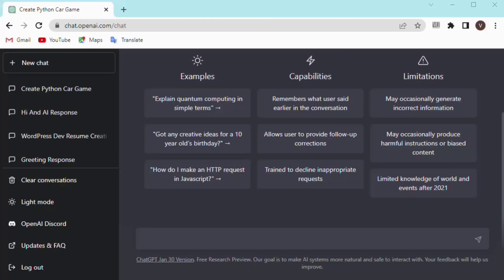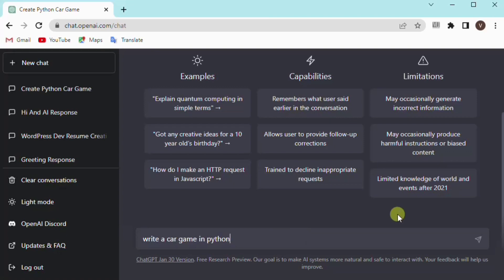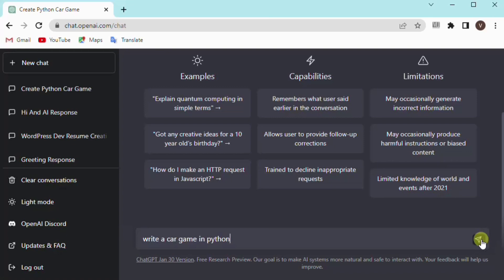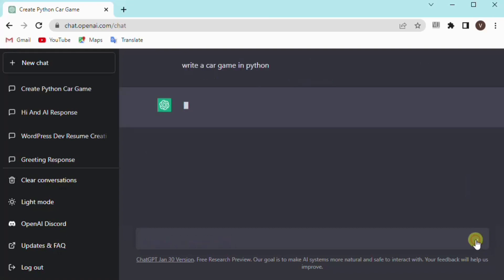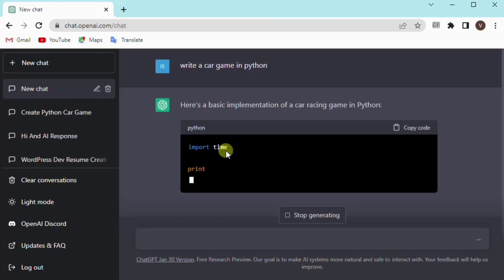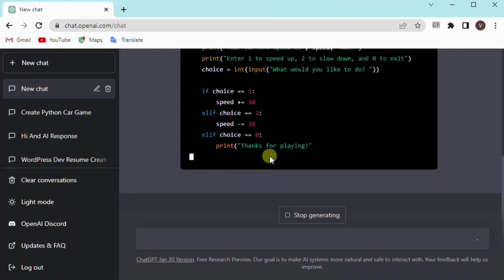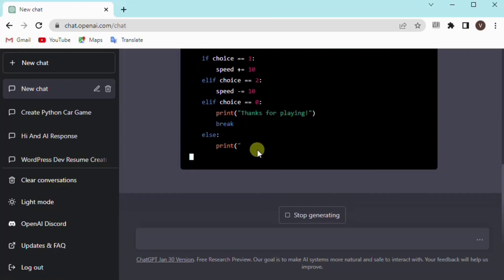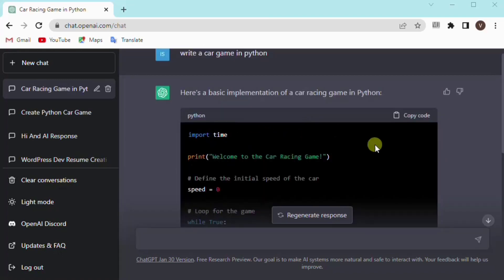create car game in python through ChatGPT || Python car game in 1 minute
In this short video, I'm going to show you how to create a simple car racing game using Python and Pygame. We'll start by setting up our game window and loading our car image, then we'll add some keyboard controls to allow the player to move their car around the screen. We'll also add some obstacles to make the game more challenging, and keep track of the player's score. By the end of this video, you'll have a basic understanding of game development in Python, and be able to customize this game to your liking. So grab your keyboard and let's get started!